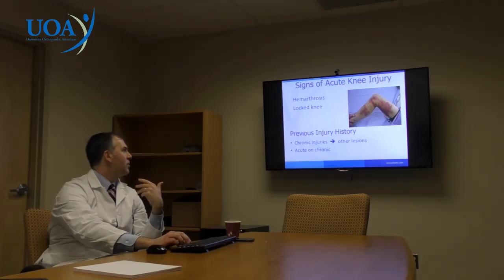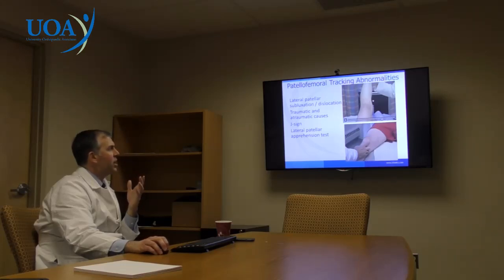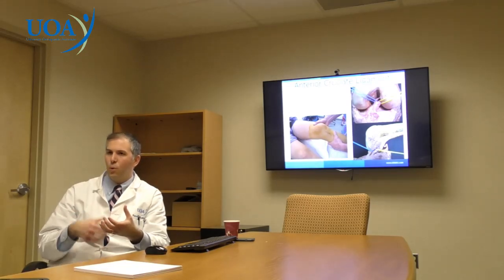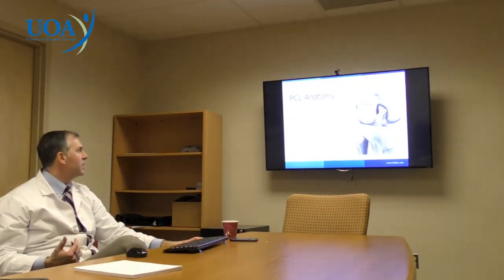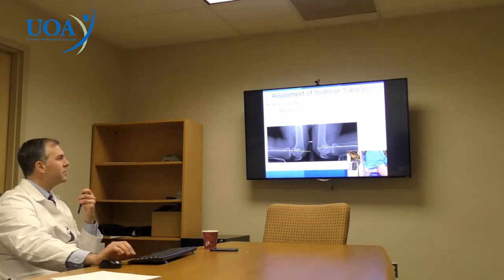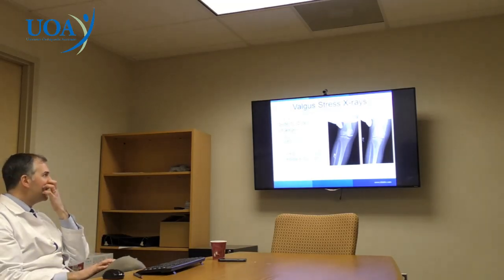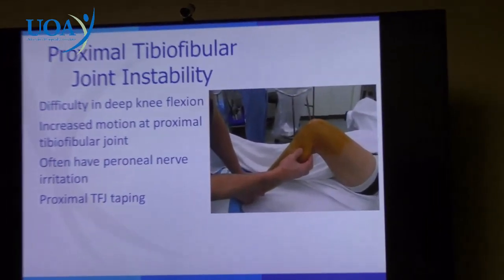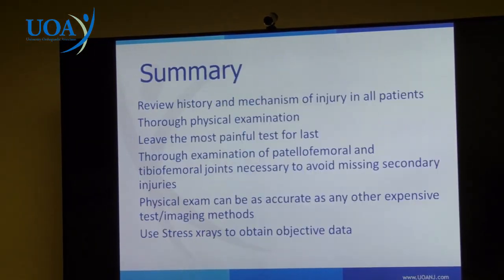Evaluation of Knee Injuries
Dr. Buckley discusses physical examinations of knee injuries